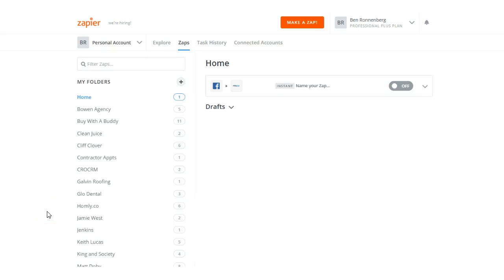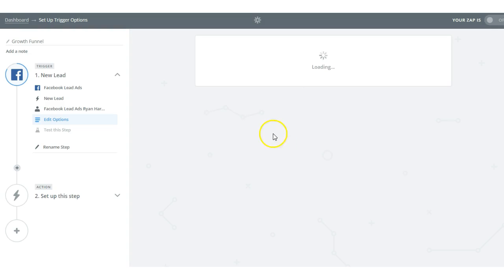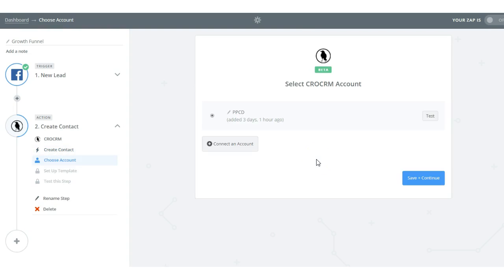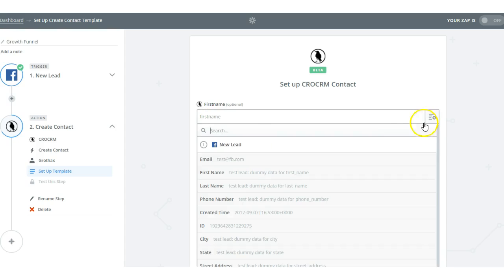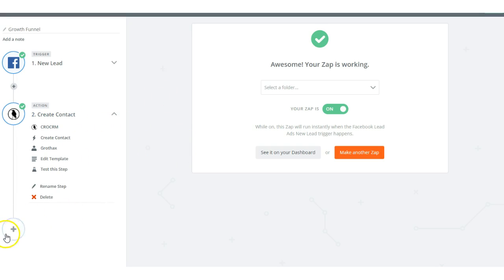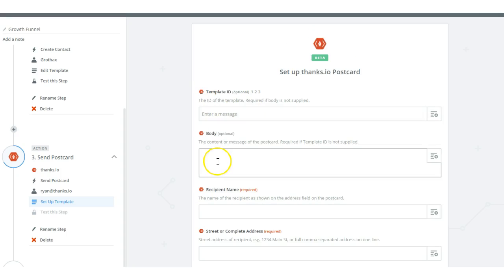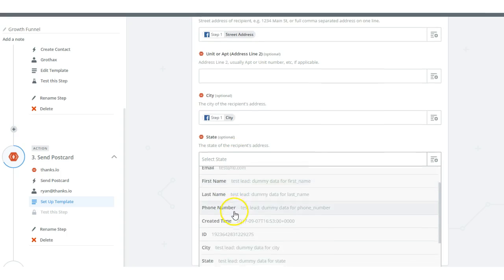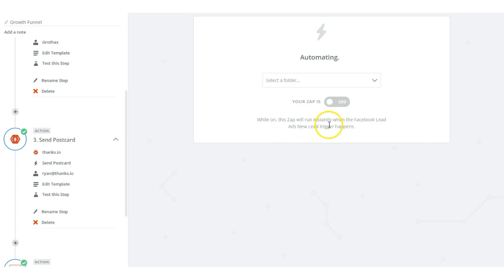Tying it all together with Zapier